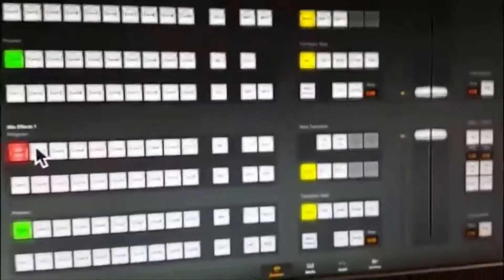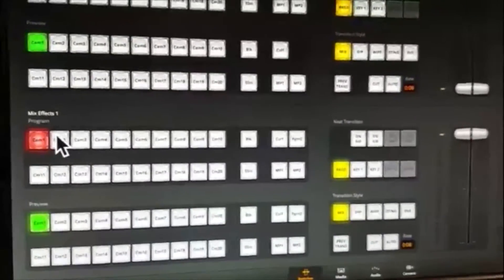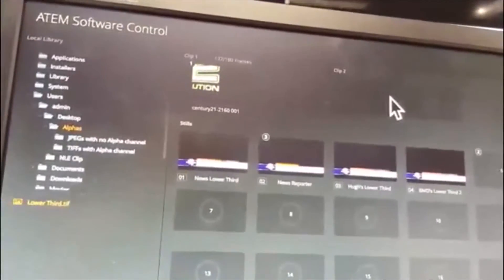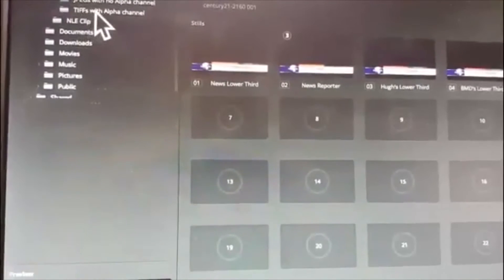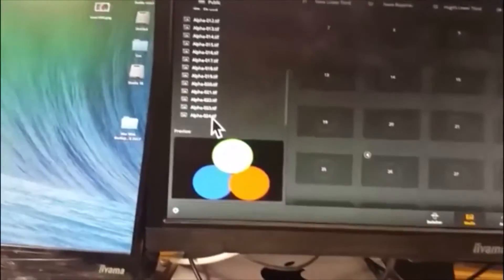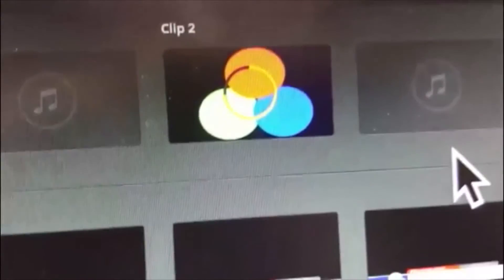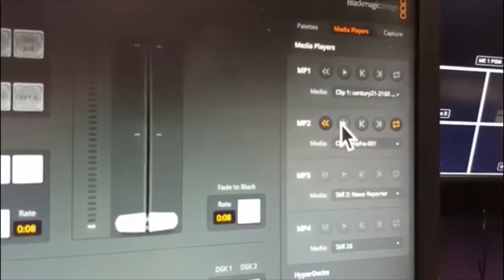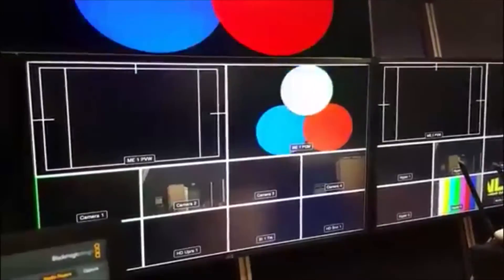Blackmagic Design ATEM Software Control 7 - importing clips with alpha for keying